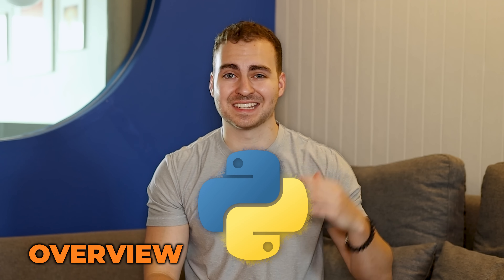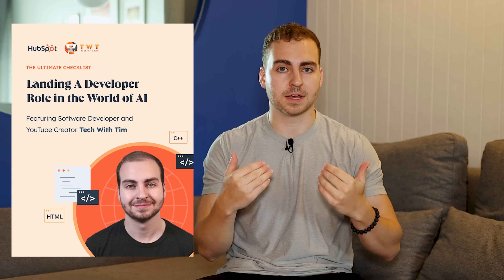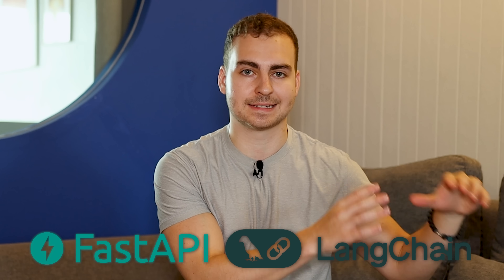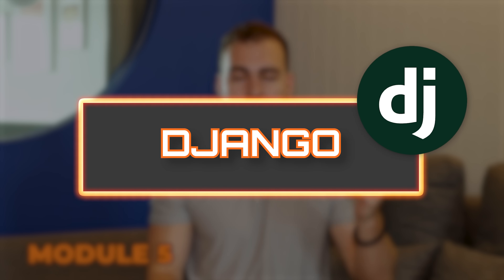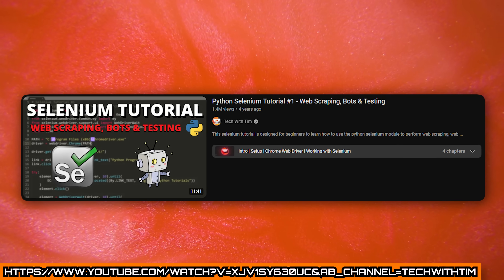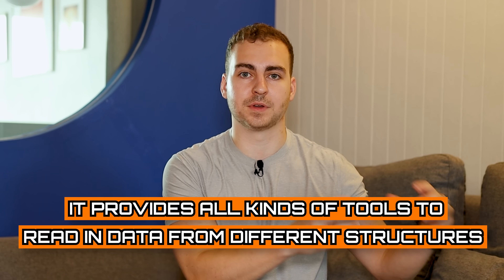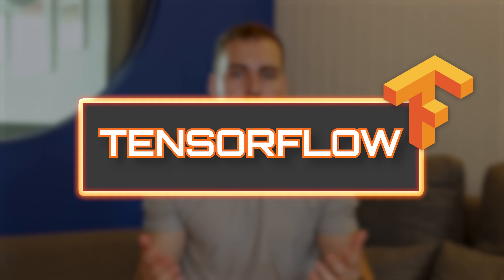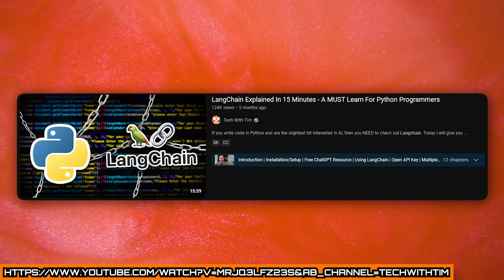10 Useful Python Modules You NEED to Know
The true power of Python lies in its extensive libraries and modules. In this video, I've created a list of 10 Python modules that you NEED to know if you really want to take advantage of the language. Since most of you are likely to encounter almost all of them throughout your Python career, knowing and understanding the different use cases of each Python module will prove to be very useful.

Check out the free resource on "How To Land a Developer Role In The World of AI Here"

If you want to land a developer job check out my program with CourseCareers

🎞 Video Resources 🎞

⏳ Timestamps ⏳
00:00 | Overview
00:23 | Module 1
00:55 | Module 2
02:52 | Module 3
03:40 | Module 4
04:34 | Module 5
05:39 | Module 6
06:30 | Module 7
07:15 | Module 8
08:04 | Module 9
09:03 | Module 10
09:57 | Super Secret Surprise Module